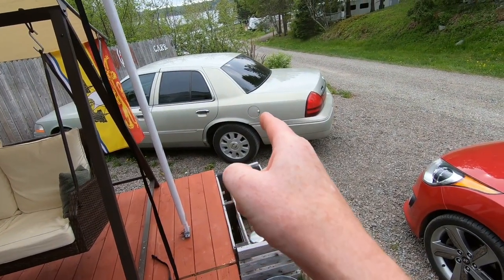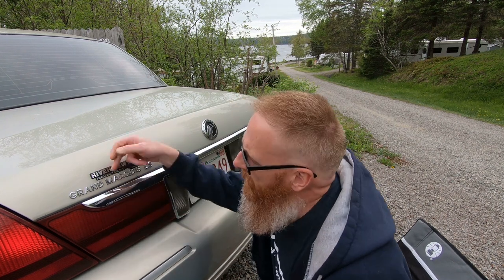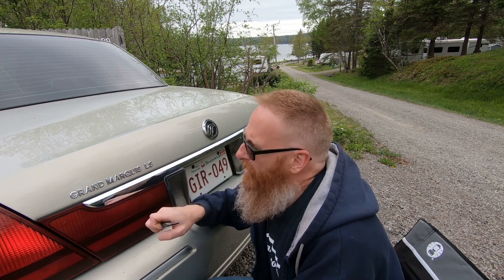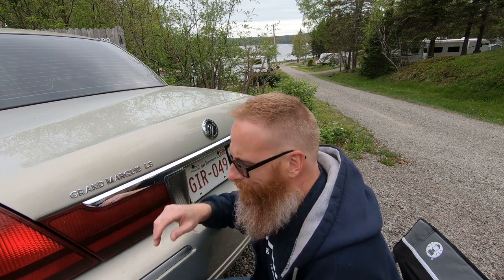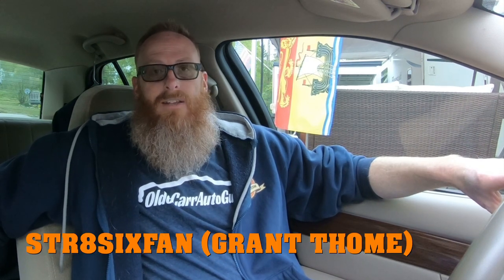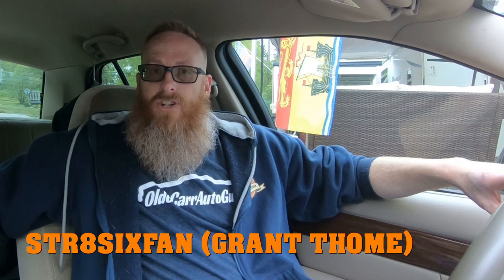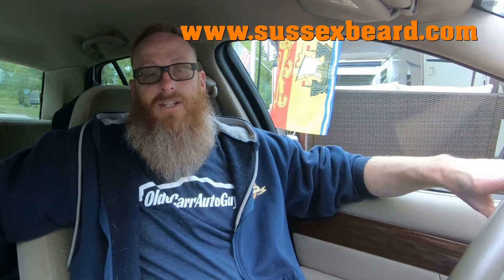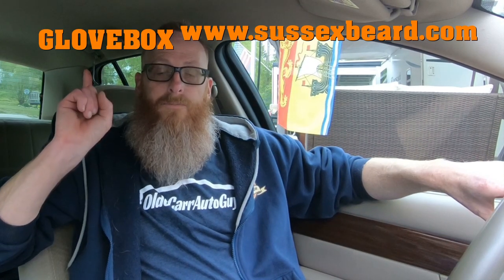IT'S TIME TO GET DOWN TO BUSINESS WITH PROJECT GRANDMA, MY 04 GRAND MARQUIS